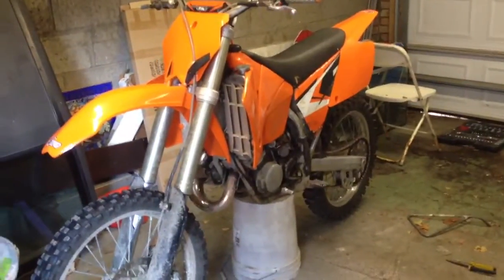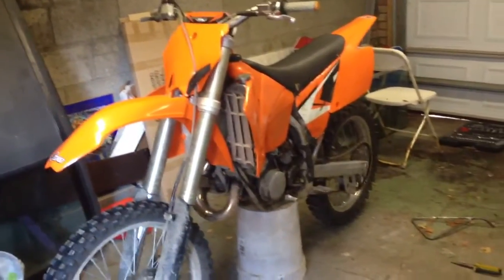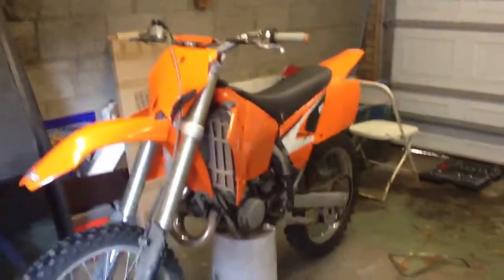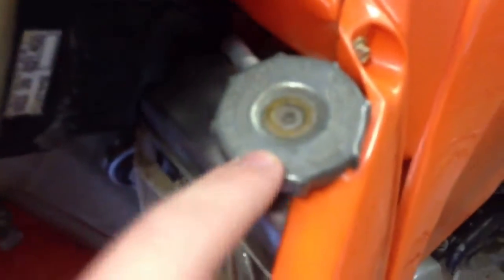How to Drain coolant on a KTM 125 Sx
for all year KTM 125 Sx  just showing you guys where the drain bolt is so you can flush your coolant on a KTM 125 sx

how to flush coolant on a ktm 125 sx